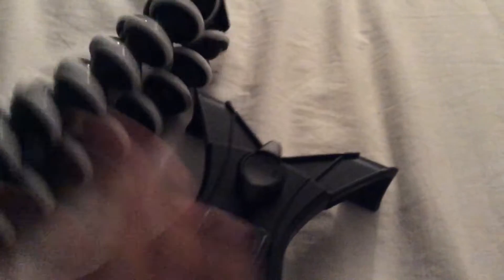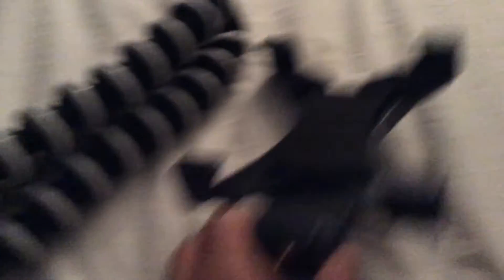My Vloging Setup (Ipad)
This is my blogging setup also credits to swalla from niki manaj and jason duerulo